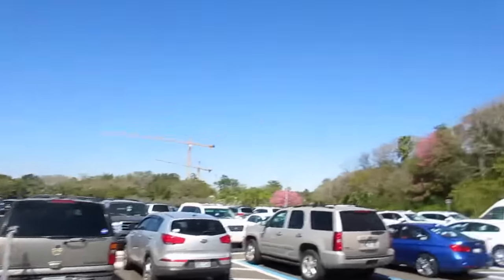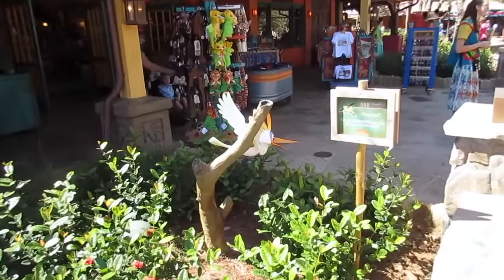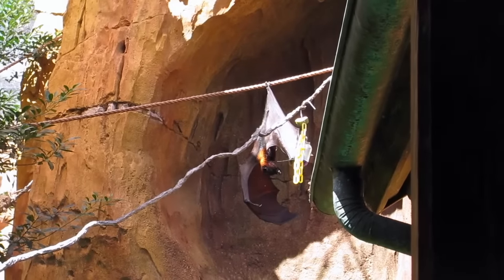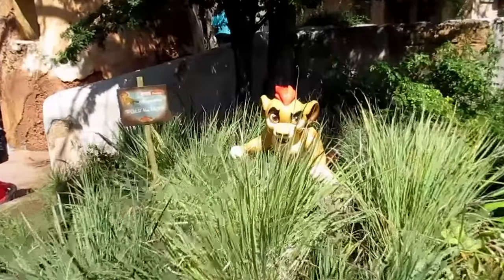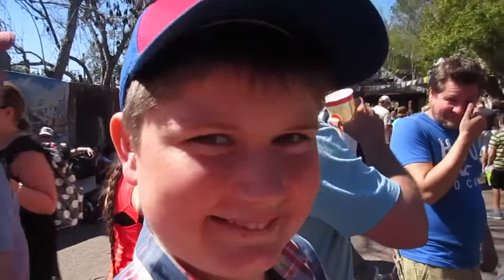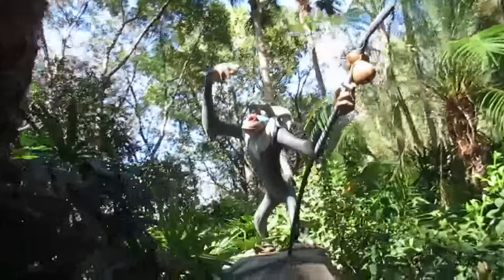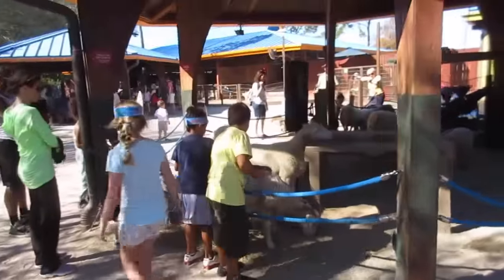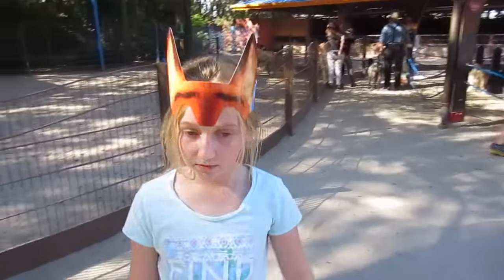NEW! DISNEY'S 🐱LION GUARD AT 🌳ANIMAL KINGDOM WITH HEYTHATSMIKE!🌳 [DAILY VLOG]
Join our group of VIP Dreamers and get access to exclusive travel information from JFT We visited Disney's Animal Kingdom park to check out the new Lion Guard Adventure game and ran into Hey That's Mike while we were there!

The Lion Guard is an American animated television series created by Ford Riley based on Disney's 1994 film The Lion King. The TV series was first broadcast with a television movie, titled The Lion Guard: Return of the Roar on Disney Channel on November 22, 2015 and aired as a TV series starting January 15, 2016 on Disney Junior and Disney Channel. It is the second television series to be based on The Lion King, the first being Timon & Pumbaa (1995–1999). The Lion Guard is a sequel to the original film and a midquel to its 1998 sequel, The Lion King II: Simba's Pride.

Disney's Animal Kingdom is the fourth of four theme parks built at the Walt Disney World Resort in Bay Lake, Florida. It was dedicated and opened to the public during Earth Day on April 22, 1998. It is the second largest theme park in the world, behind Six Flags Great Adventure in Jackson, New Jersey,[2] and it is the largest Disney theme park in the world, covering 500 acres (200 ha), It holds the distinction of being the first (and only) Disney park to be themed entirely around animal conservation, a philosophy once pioneered by Walt Disney himself.

Disney's Animal Kingdom is accredited by the Association of Zoos and Aquariums and the World Association of Zoos and Aquariums, meaning they have met or exceeded the standards in education, conservation, and research. In 2014, the park hosted approximately 10.4 million guests, ranking it the fourth-most visited amusement park in the United States and seventh-most visited in the world.

The park is represented by The Tree of Life, a sculpted 145-foot-tall (44 m), 50-foot-wide (15 m) artificial tree.

About Us: As all good stories start, once upon a time there was a prince and a princess... okay, maybe not! We are NOT the typical family of four! We have a fun, crazy and funny life full of adventure. We live and play in the most popular tourism destination in the world, Florida, right down the road from Mickey Mouse and Harry Potter! We homeschool our kids and own a travel business that allows us a lot of exciting opportunities like skydiving with iFLY, zip lining with Forever Florida or a photo shoot on a Disney Cruise. We have lots of amazing adventures and travel in Florida and beyond, and we do travel reviews, travel tips, travel products, homeschool tips, and lots more – we are always visiting and exploring new locations and products – stuff like Columbia, REI, Coleman, Camelbak, Walmart, Target, Lego, Disney, Universal, etc. We post a new video every day!

Mickey Mail: Don’t forget to send us your self addressed stamped envelope, so we can send you mail from the Magic Kingdom!

Mail to:

3948 3rd St S #348

CAMERA EQUIPMENT USED:

We are often asked what kind of equipment we use for our daily videos. Here you go...

Camera - Canon PowerShot ELPH 340 HS 16MP and for underwater/rain video, the Fujifilm FinePix XP200 16MP